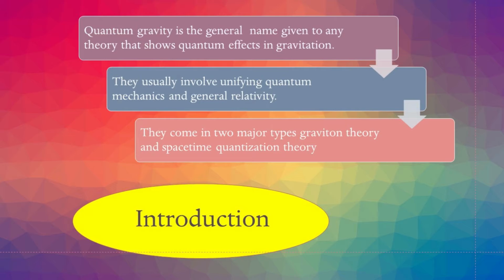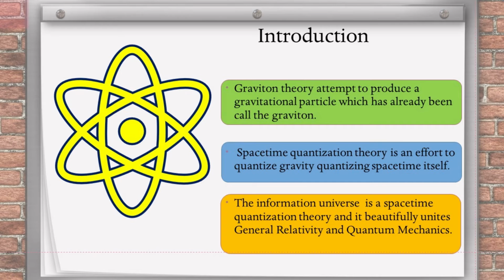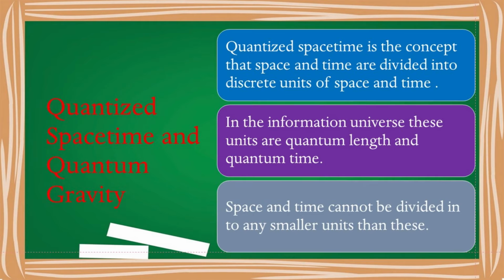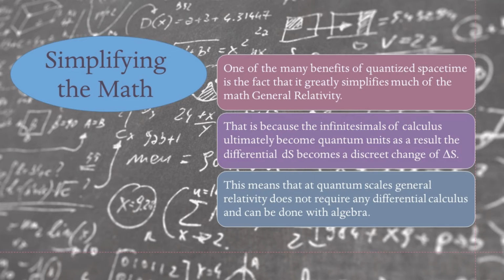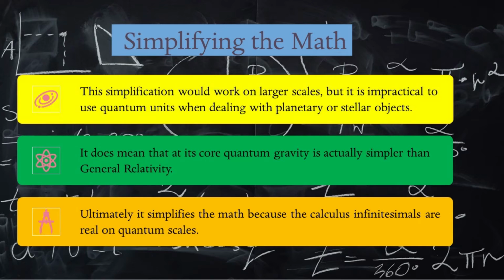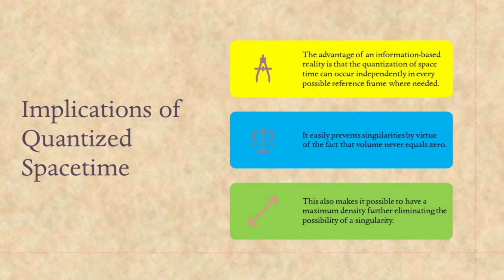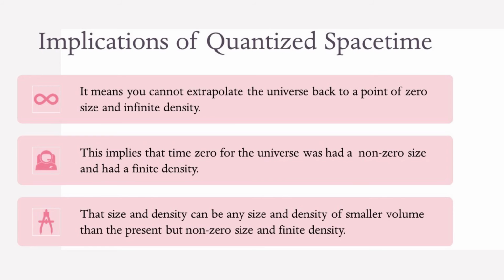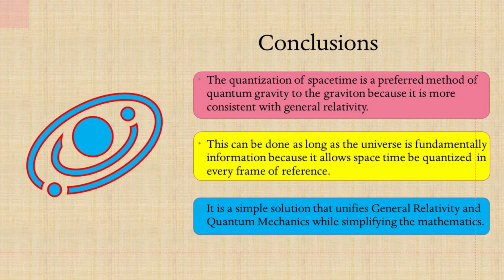The Information Universe - Part 9: The Dark Matter of Knowledge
This is the ninth in my series on the information universe. This episode. Quantum gravity,

$1 or more will get you a shout-out on my next video. $10 more will allow you to select a topic you would like me to cover. Note this has to be within the topic of science.